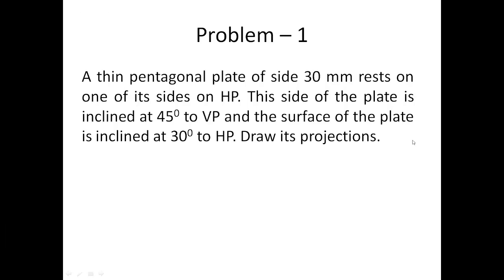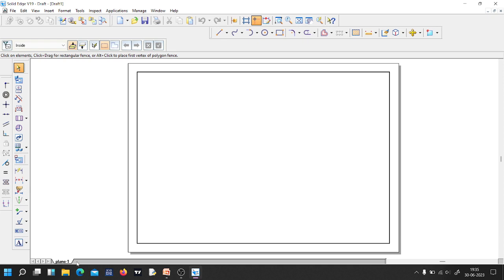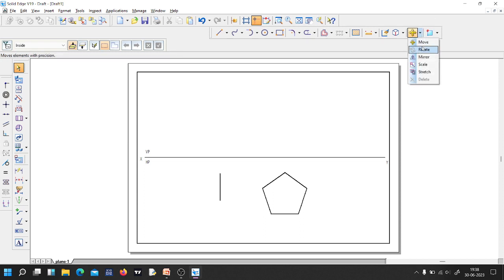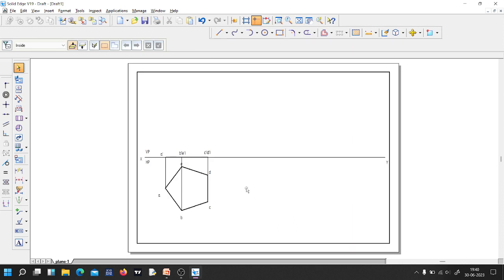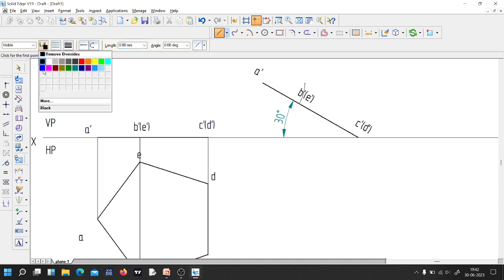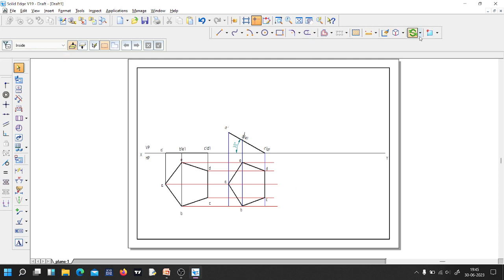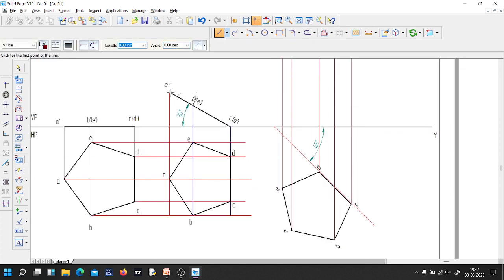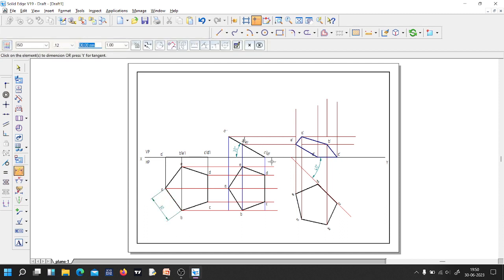PROJECTION OF PLANE 1 (Pentagon)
A thin pentagonal plate of side 30 mm rests on one of its sides on HP. This side of the plate is inclined at 450 to VP and the surface of the plate is inclined at 300 to HP. Draw its projections.